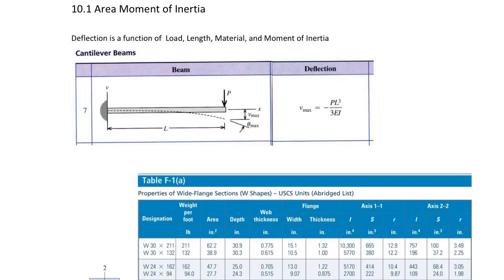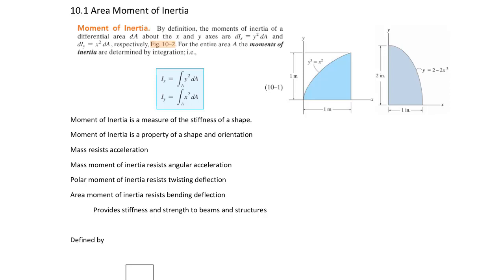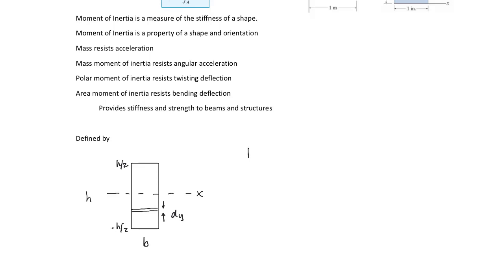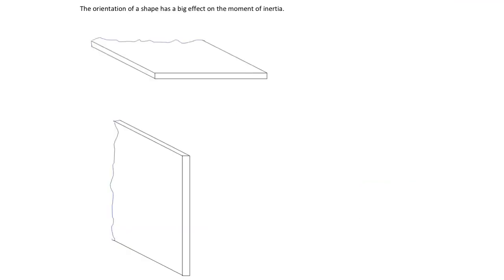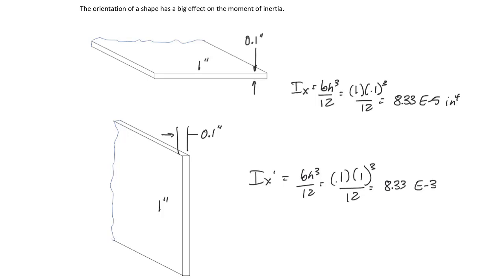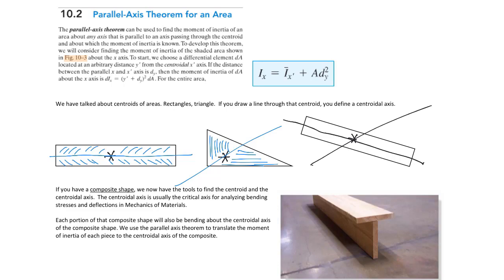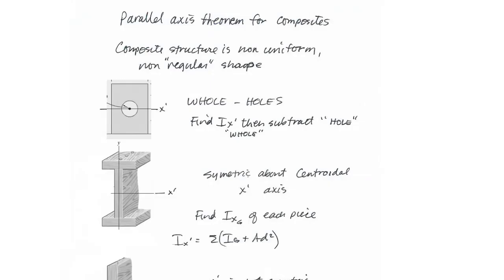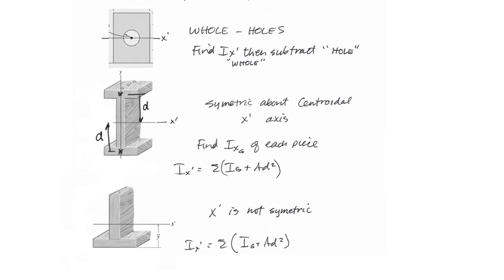10-a Moment of Inertia